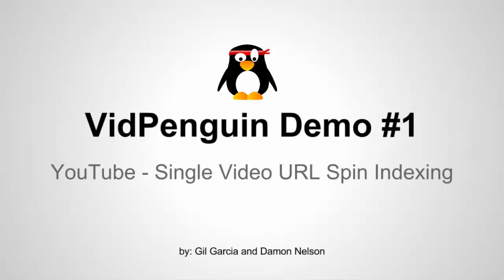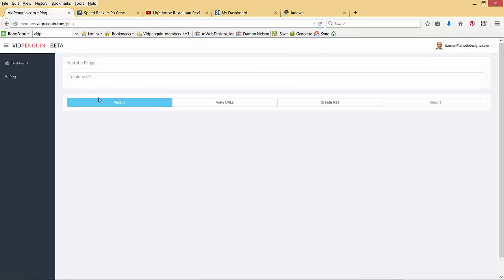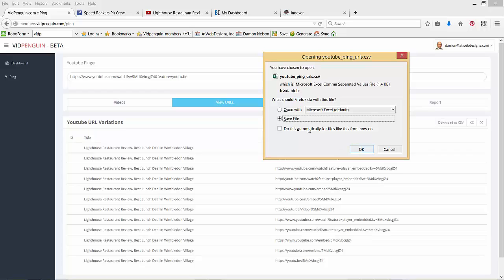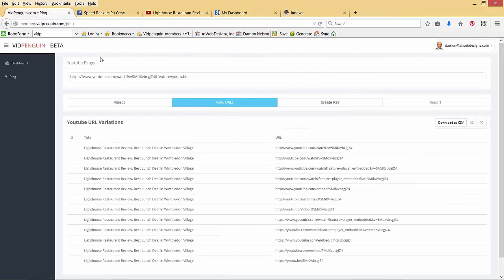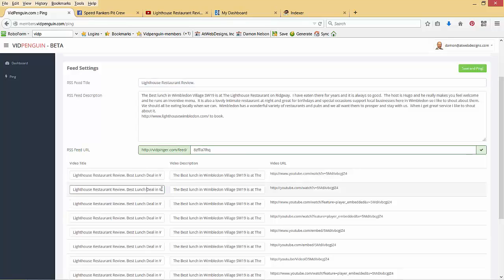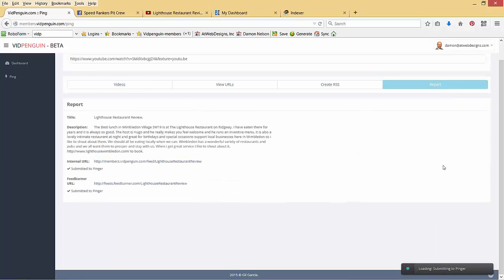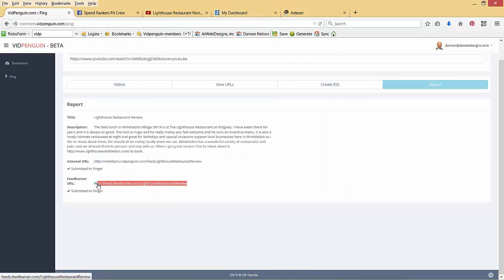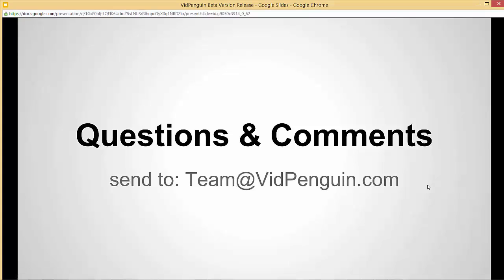vidpenguin beta release - demo1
This is the first Demo for our new VidPenguin software http//VidPenguin.com. VidPenguin.com is a video pinger and video indexer for youtube videos. Vid Penguin is currently in beta release for testing.

However, Anthony Aires Speed Ranking System Members are getting a complimentary copy for review and to speed rank their own videos. To find out more about the speed ranking training click this